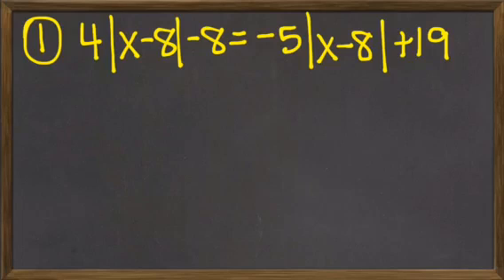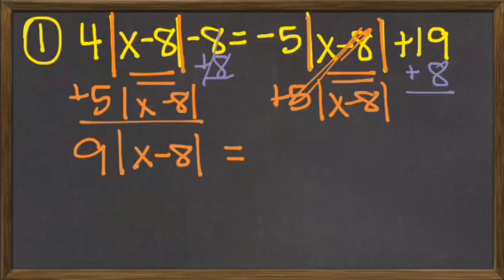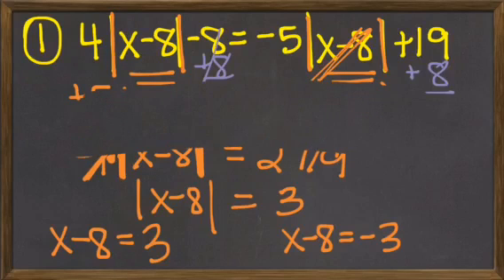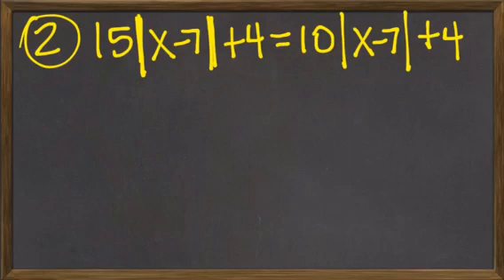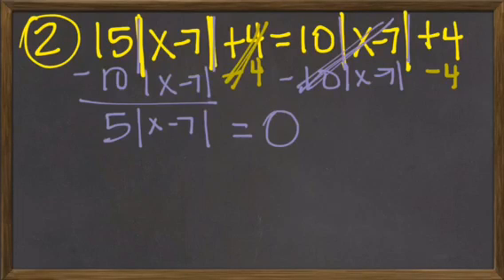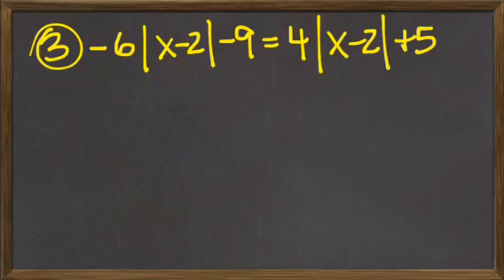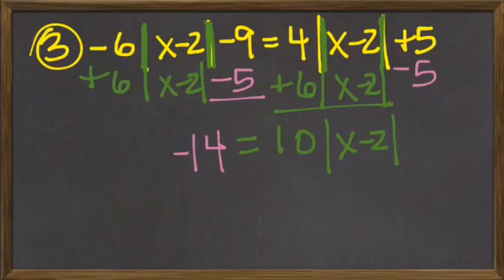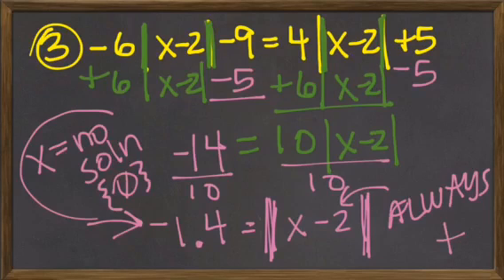Absolute Value Tough Examples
These problems are directly from Khan Academy and will help you with your homework.